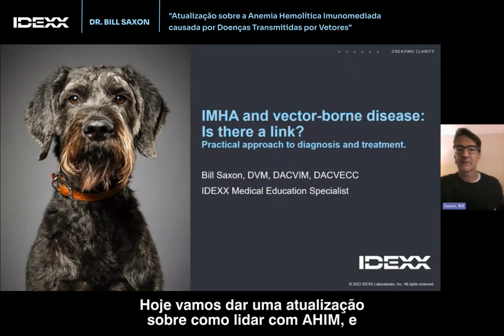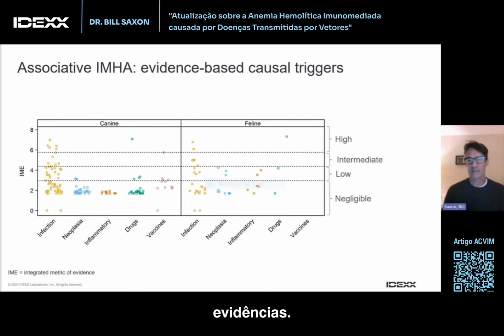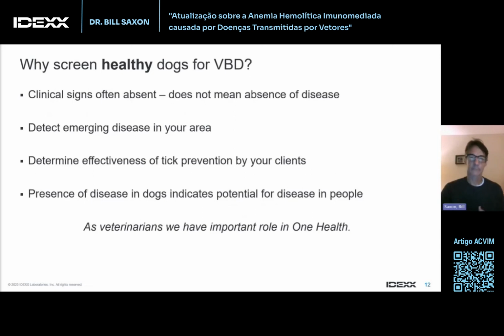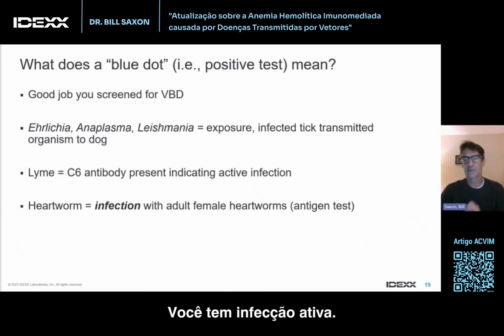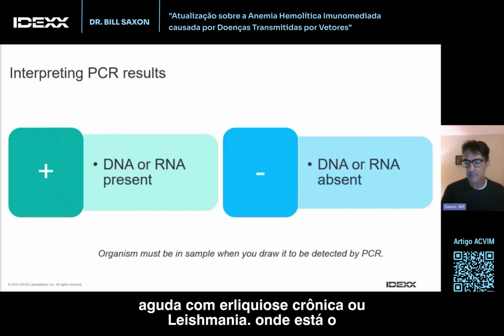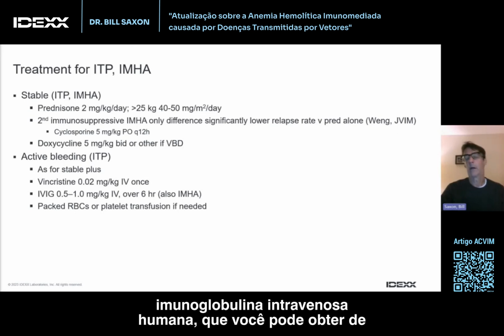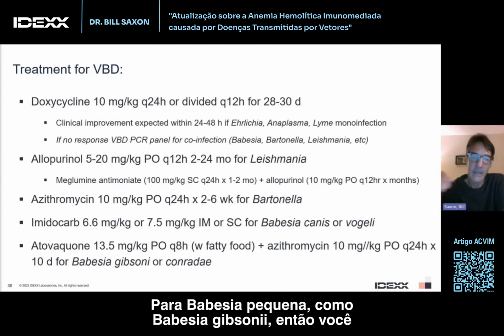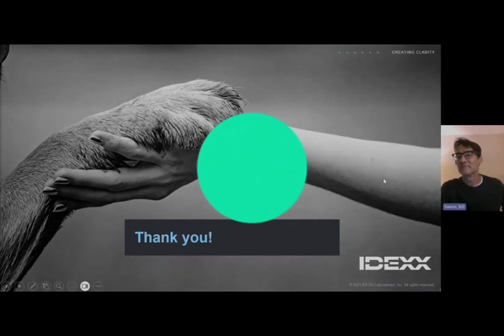IDEXX Webinar | Atualização sobre Anemia Hemolítica Imunomediada causada por vetores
Neste webinar, o grande especialista internacional, Dr. Bill Saxon nos oferece a oportunidade de atualização e aprofundamento sobre as doenças transmitidas por vetores e sua implicação na Anemia Hemolítica Imunomediada, buscando promover uma melhor compreensão das opções diagnósticas e terapêuticas, bem como fortalecer a implementação de estratégias preventivas em benefício da saúde dos animais de estimação.

A segmentação das terapias terá foco na eficácia das abordagens farmacológicas e não farmacológicas. Isso incluirá uma análise dos protocolos de tratamento atuais e emergentes, considerando suas aplicações em diferentes estágios das doenças. Além disso, abordaremos a importância da monitorização clínica e laboratorial durante o curso do tratamento.

A palestra também abordará estratégias preventivas, incluindo o papel da imunização, o controle de vetores e práticas de higiene na redução do risco de infecção. Destacaremos medidas práticas que os tutores podem adotar para proteger seus animais de estimação, promovendo um ambiente menos propenso à propagação dessas doenças.
👨🏼‍🏫 SOBRE O PALESTRANTE: Dr. Bill Saxon é Veterinário pela Iowa State University, com residências no Animal Medical Center e na Universidade da Pensilvânia. É certificado pelo American College of Veterinary Internal Medicine e pelo American College of Veterinary Emergency Medicine and Critical Care. Tem diversos trabalhos publicados na área e é coautor do Manual de Emergência e Atenção Crítica a Animais de Pequeno Porte.  Atua na IDEXX desde 1997 como consultor de Medicina Interna e palestrante em conferências regionais, nacionais e internacionais.

IDEXX Brasil
idexx.vet